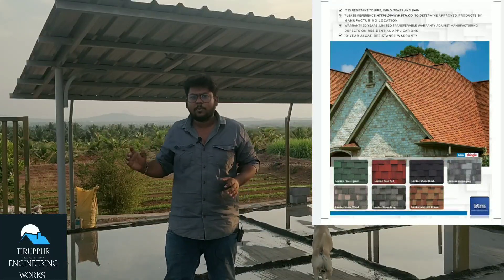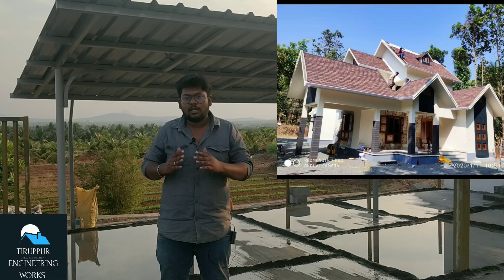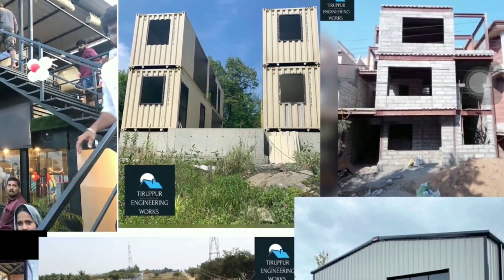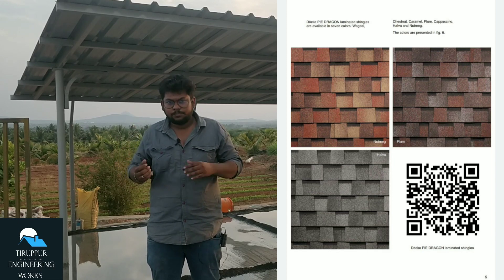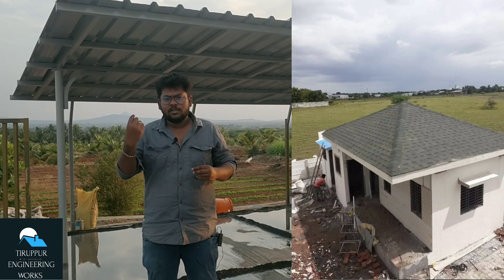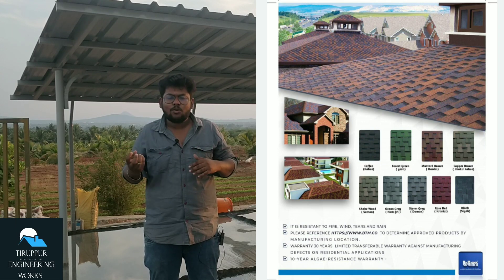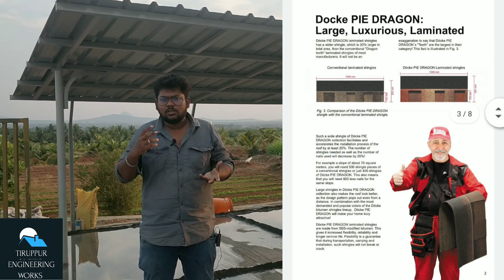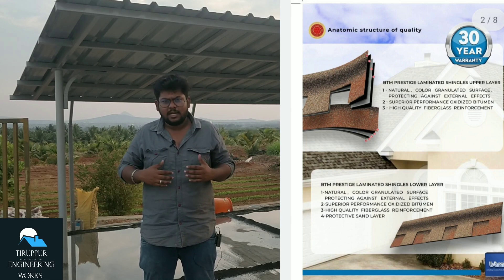FIBRE CEMENT ROOFING PANELS COOL ROOFING SHEET tamil best for summer weather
if you are living in metal colling sheet and felling hot this video will help you

what is UPVC roofing sheet